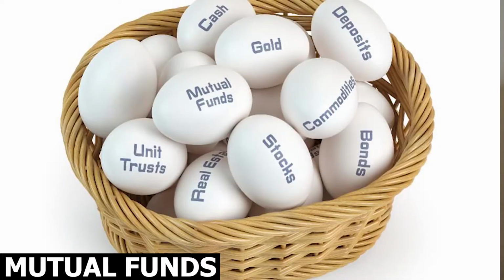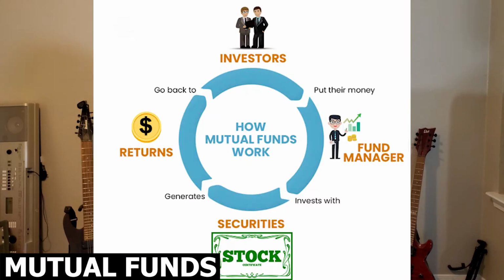4 Types Of Securities To Invest In 2020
Hey all! I hope everyone is doing well. The market has been crazy these past few months but I hope you all are finding ways to profit. Now, most people are aware of stocks and what they are. I know when I first started my investing journey, I thought stocks were my only option. In this video, I want to cover other securities and financial instruments that you can invest in. There are so many options out there but I want to cover a few.

📃Mutual Funds
What it is:
👉🏻 You give your investment dollars to a fund management firm and they do the heavy lifting of putting it to work for you. In return, you pay a fee for their services.

📃 ETFs
What it is:
👉🏻 Much like mutual funds, Exchange Traded Funds (ETFs) also represent a collection of stocks that follow a particular objective and target rate of return.

📃 Bonds
What it is:
👉🏻 Bonds are best represented by the concept of a loan which an investor issues to a borrower (usually a corporation or a governmental entity).

👉🏻 Bonds generate profits to the investor in the form of interest payments that are made during the repayment of the loan.

👉🏻 The bond specifies such details as the maturity date and the composition of the interest to be applied to principal.

📃 Options Contracts
What it is:
👉🏻 An options contract is an agreement between two parties to facilitate a potential transaction on the underlying security at a preset price, referred to as the strike price, prior to the expiration date.